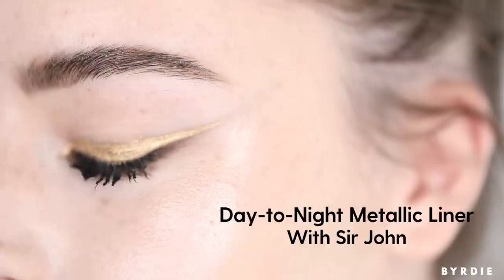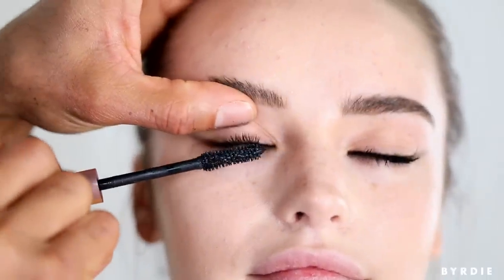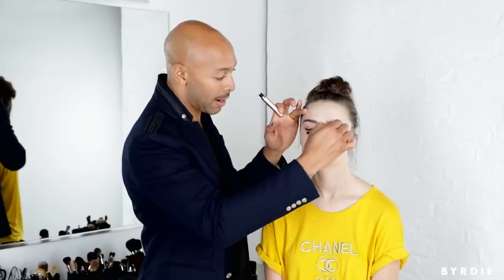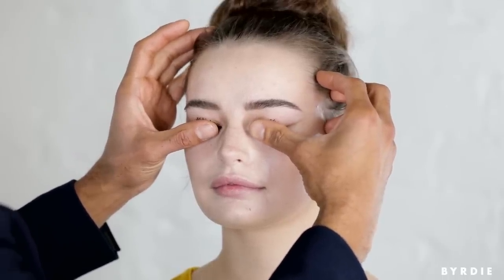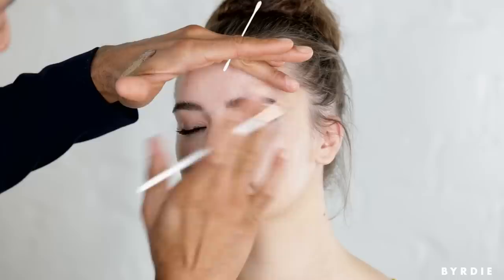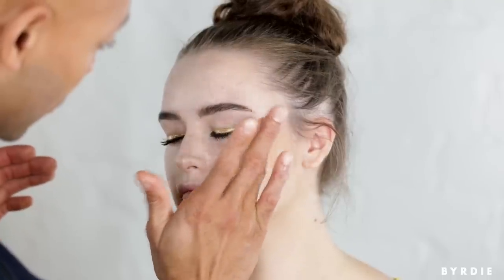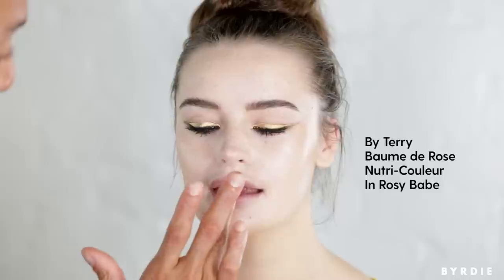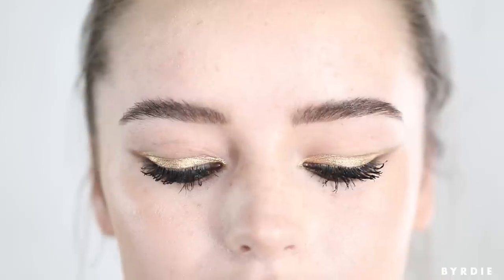Day-to-Night Metallic Cat-Eye Tutorial With Sir John | Byrdie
Beyonce's makeup artist shows us how to get this edgy liner look with a bold golden accent. Watch above to see the delectable look, perfect for day-tonight wear. Let us know what you'd like to see from a Byrdie tutorial next in the comments below.